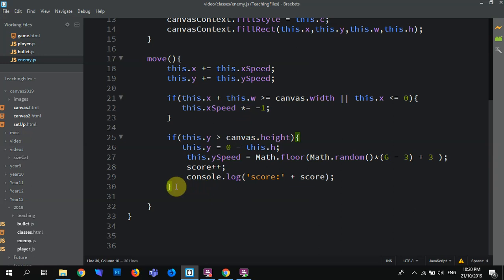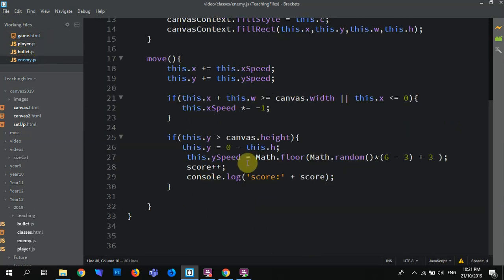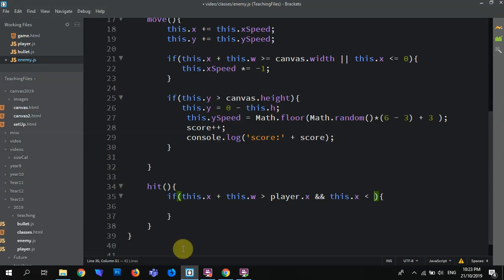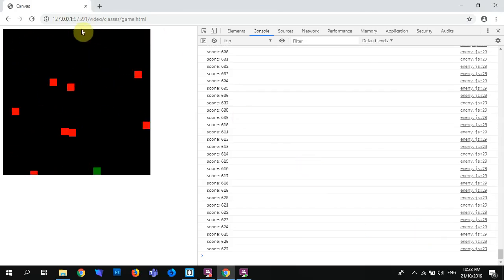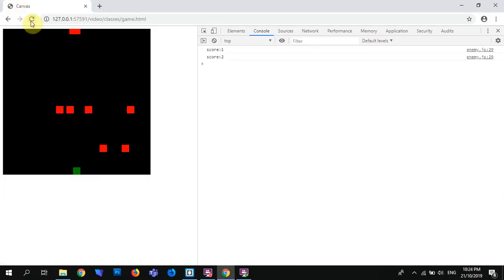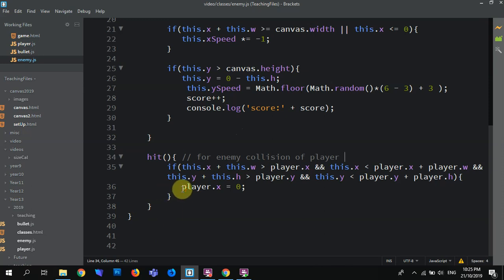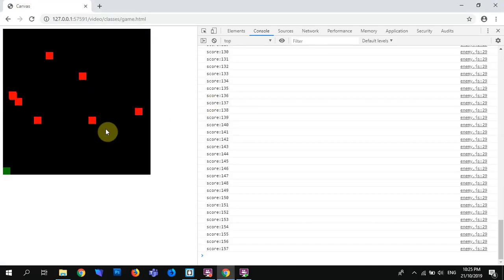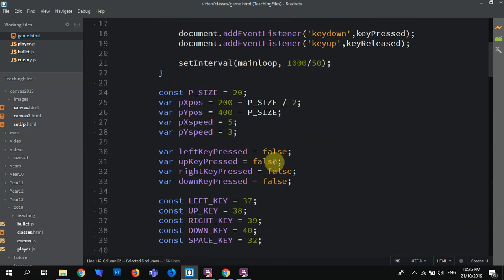JavaScript Canvas classes Enemy Array Player Collision